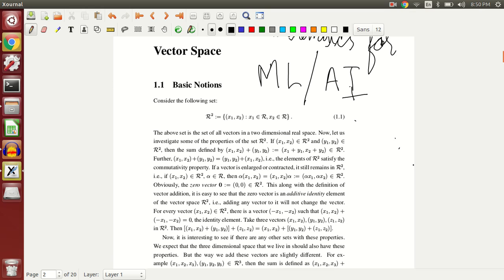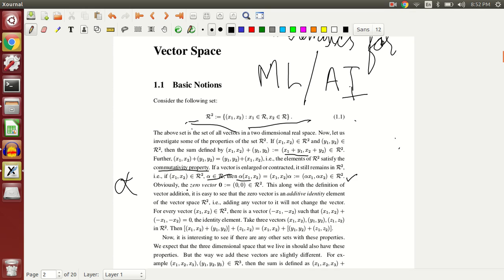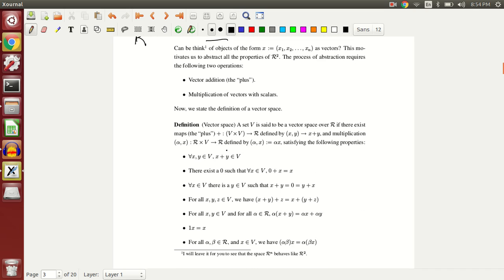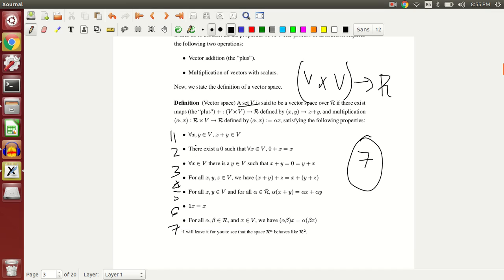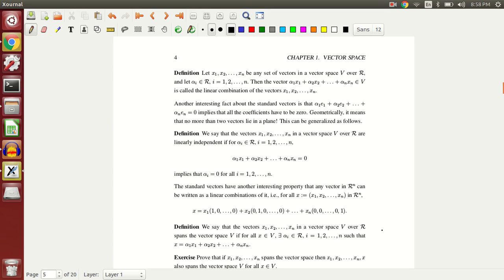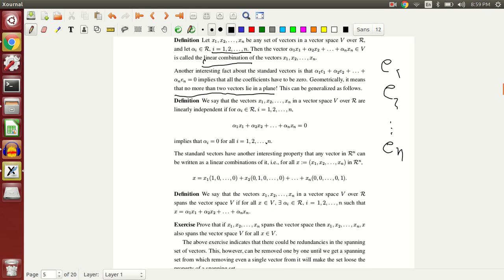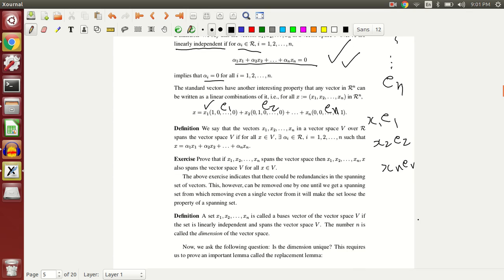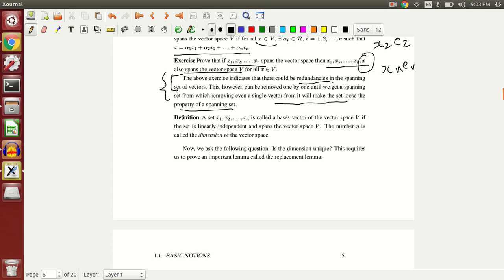Machematics of Machine Learning - vector space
Mathematics underpins lot of machine learning tools. In this Tutorial, We look at Vector Spaces as an introduction. We look at the definition of Vector Space beginning with the familiar R^2 space and gradually generalizing to R^3 space, R^n spaces. Vector Space is by far one of the fundamental topics of machine learning. It is hard to imagine doing machine learning without it.